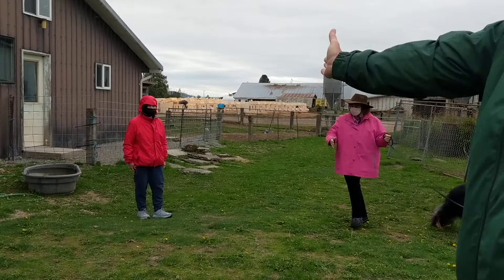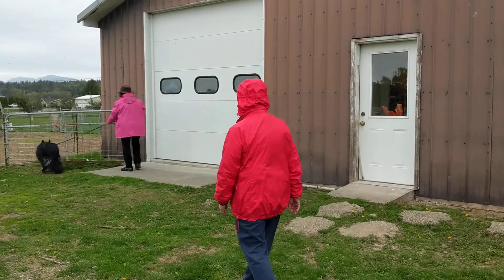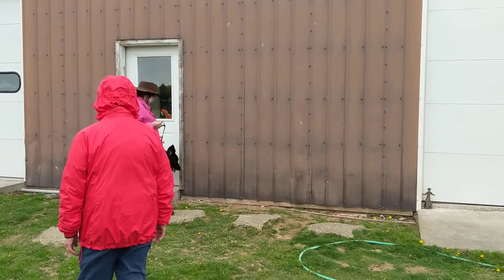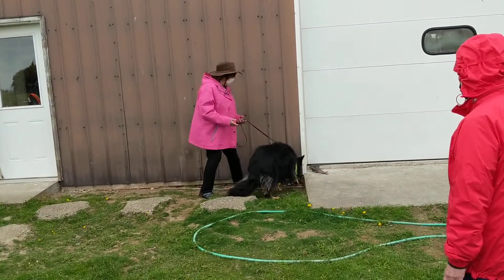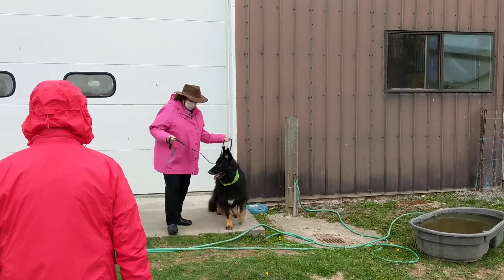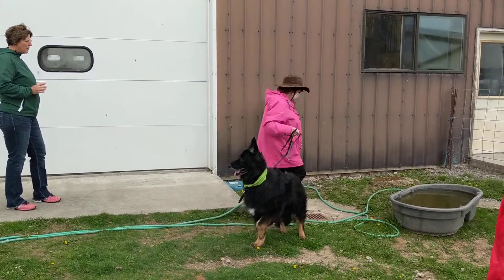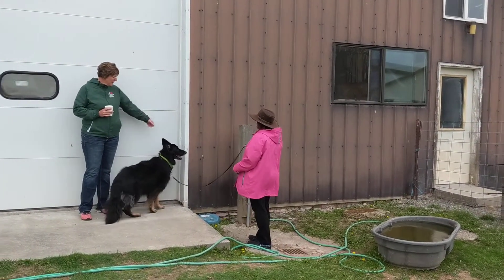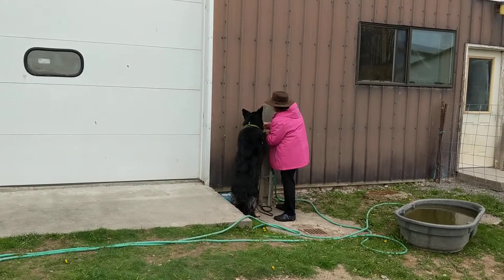Justice exterior search